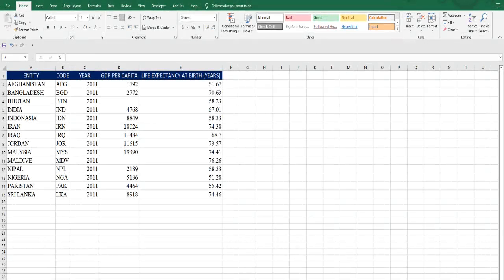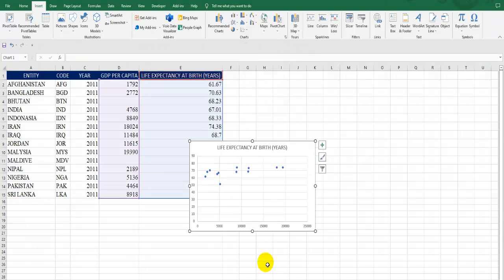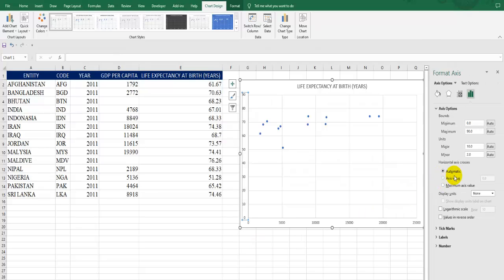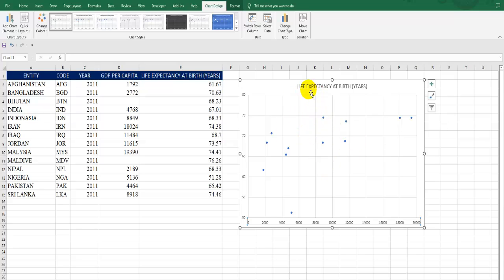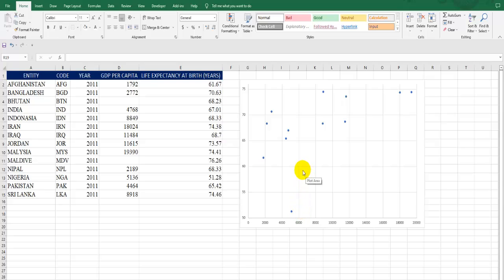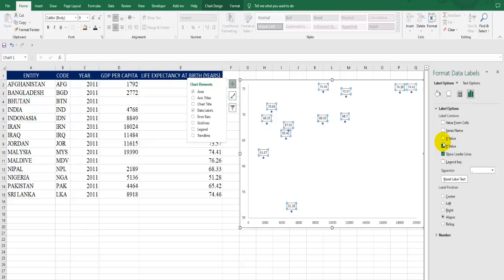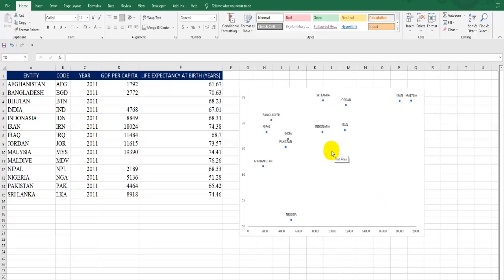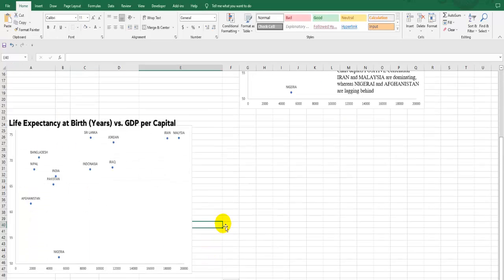Data & Text Labels on Scatter Plot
How to Label Country Names on Scatter Diagram in Excel